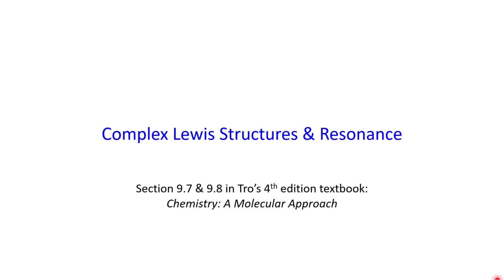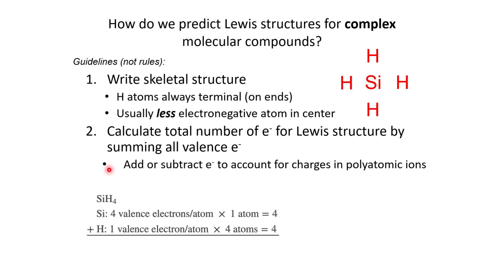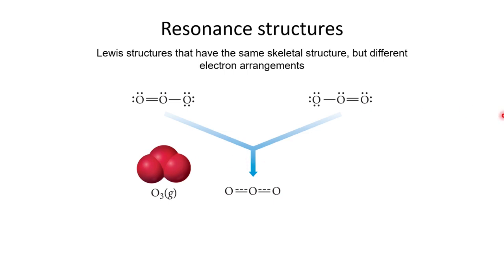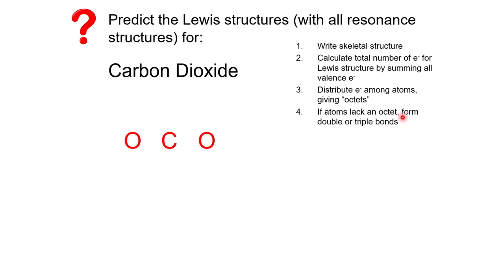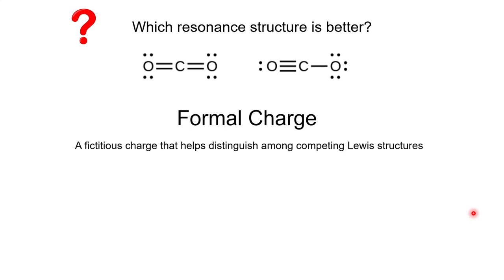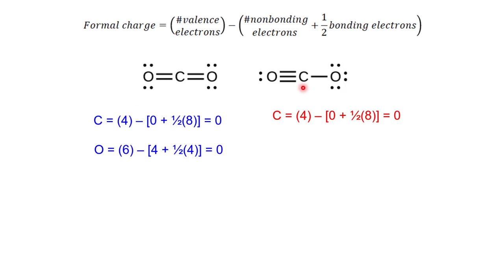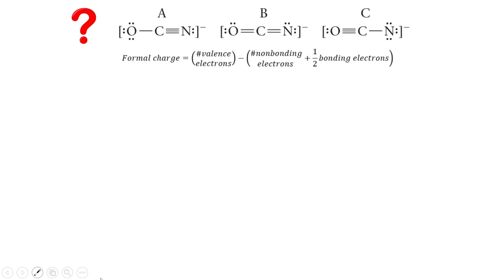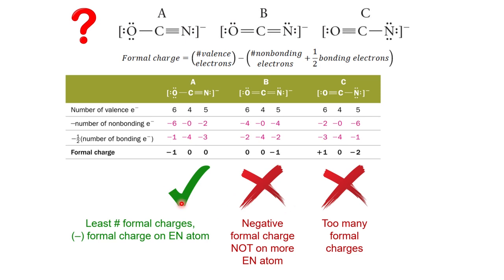Complex Lewis Structures and Resonance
Drawing more complex Lewis structures and evaluating resonance structures using formal charge